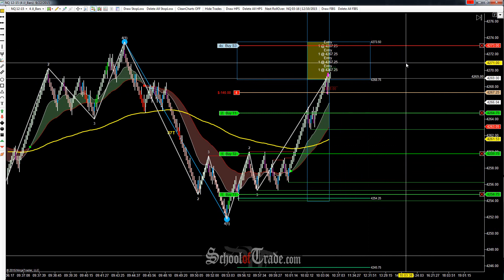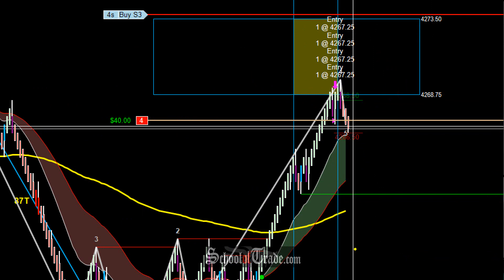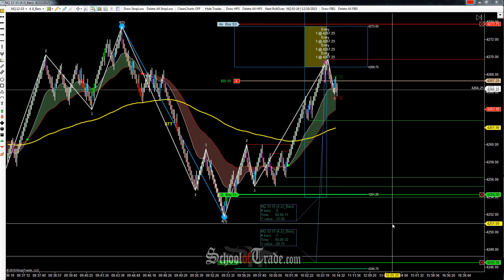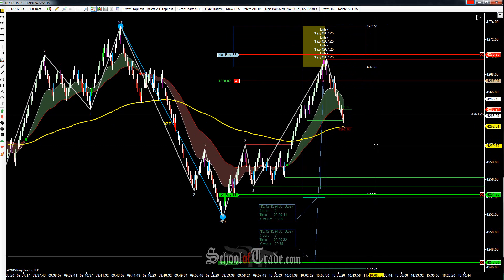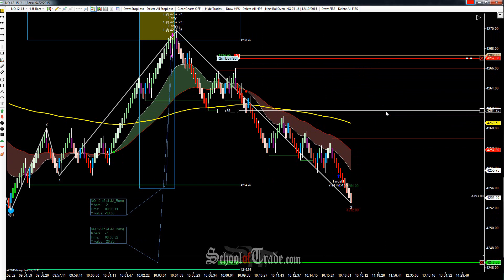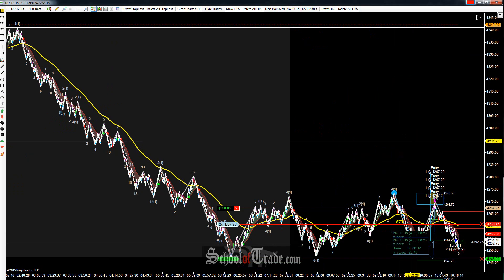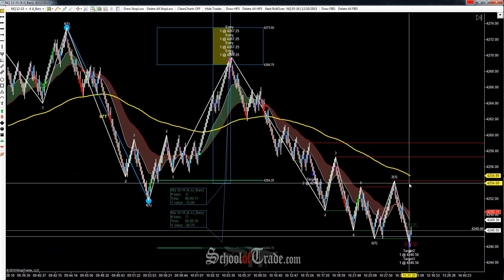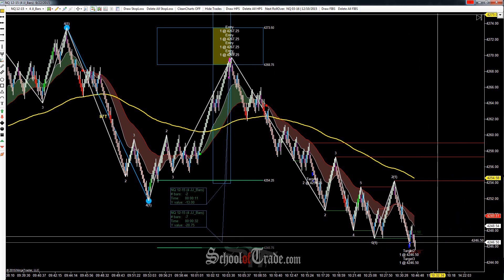WAVE Pattern Trading The Large Last Chance Short On The E-Mini NASDAQ Futures; SchoolOfTrade.com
Selling into the last chance WAVE Pattern on the E-Mini NASDAQ allowed for a gorgeous run down and 270 ticks on the trade!

In today's video we see the E-Mini NASDAQ Futures getting pummeled today to the downside and we are just looking for a way to sell right back with it.

This gave us an opportunity to sell the Last Chance WAVE Pattern Short back lower for $1,350 on the trade with only 4 contracts!

WAVE Pattern Trading is one of the best ways for newer traders and experienced traders alike to get into trading futures. They are simple to find, easy to follow, and can lead into massive profits like we saw today on the E-Mini NASDAQ! What a great example of a Last Chance WAVE!